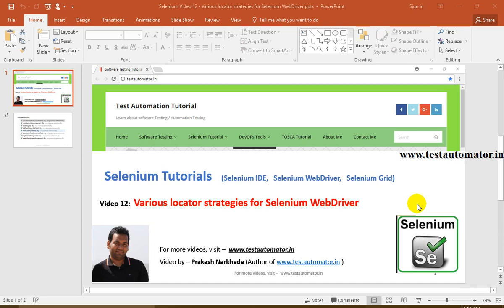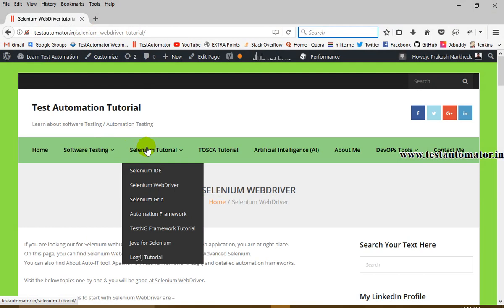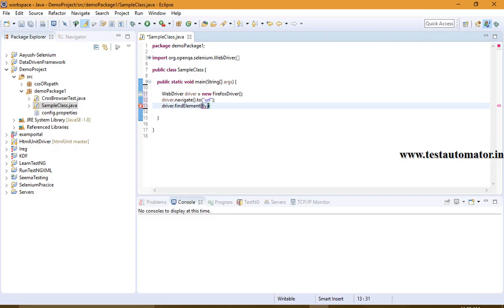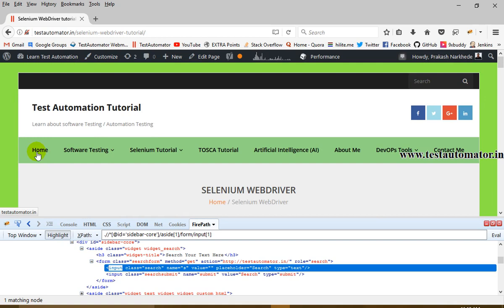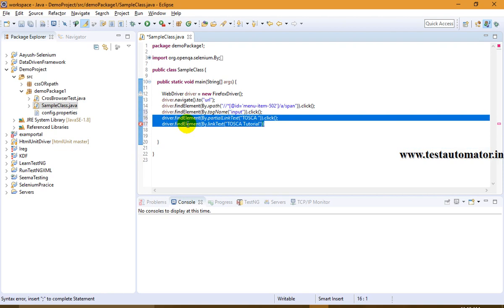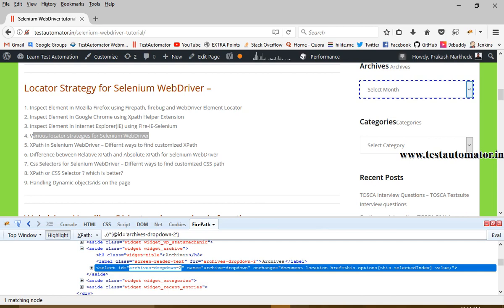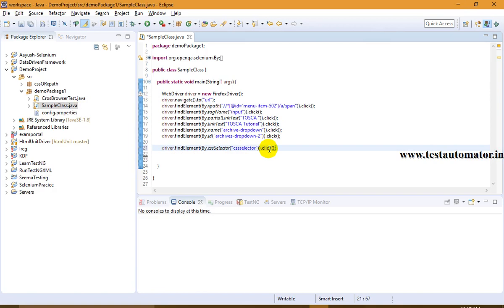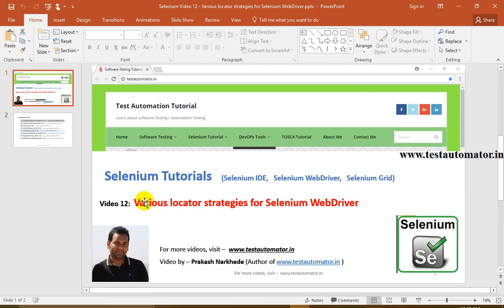Selenium Video 12 - Various Locator Strategies For Selenium Webdriver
Selenium WebDriver Tutorial - Various Locator Strategies For Selenium Webdriver